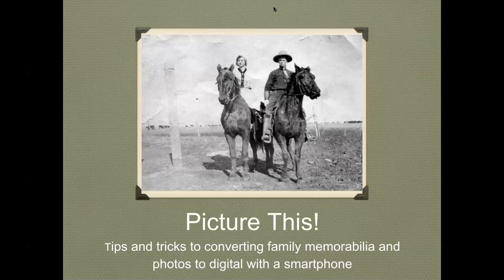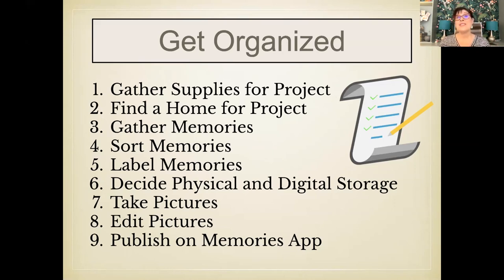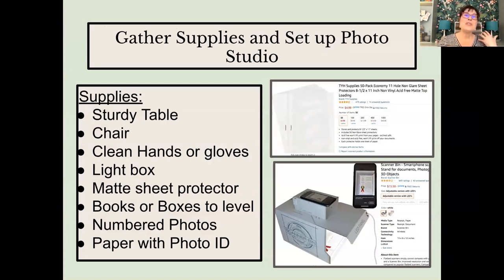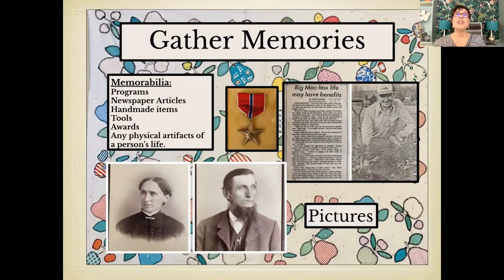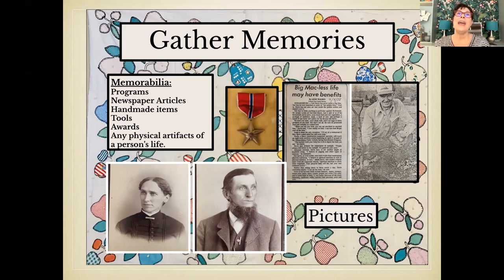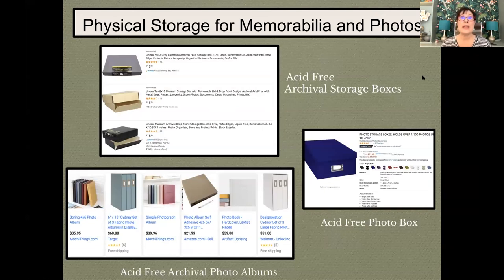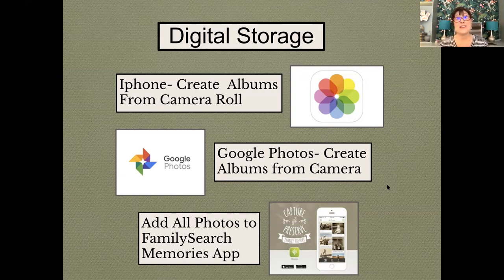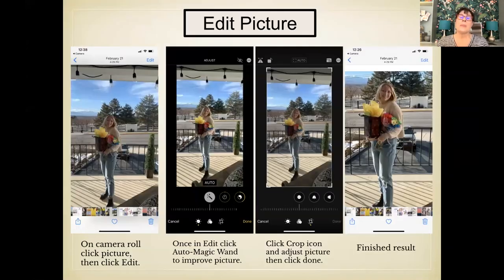Picture This - How to Digitize your Pictures and Memories Using a SmartPhone - Michelle Karren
Michelle Karren teaches how to upload your photos safely with your phone.